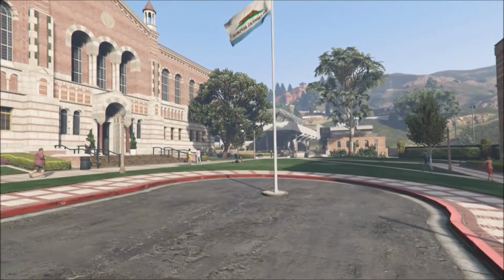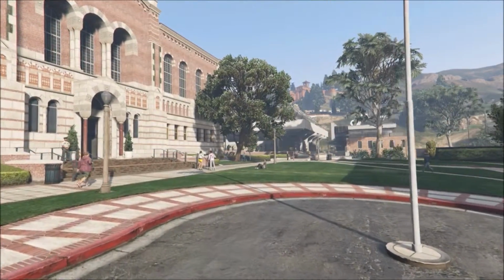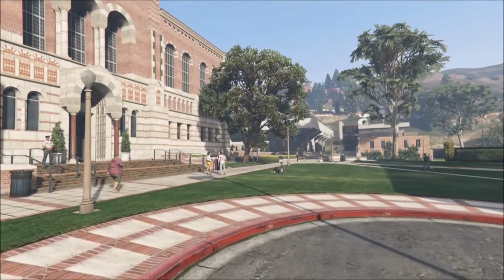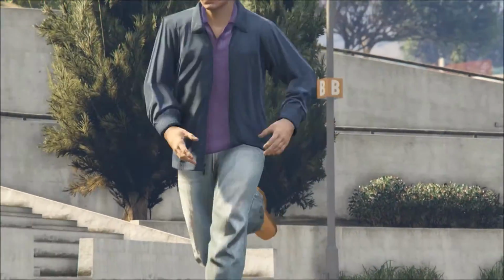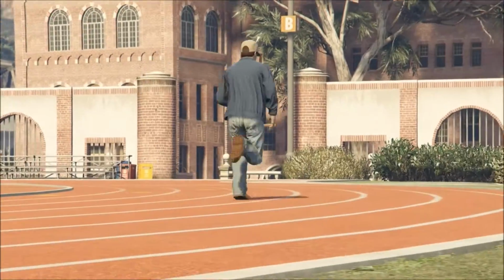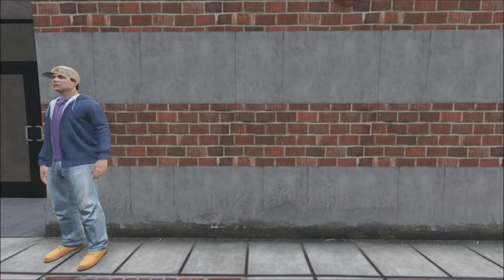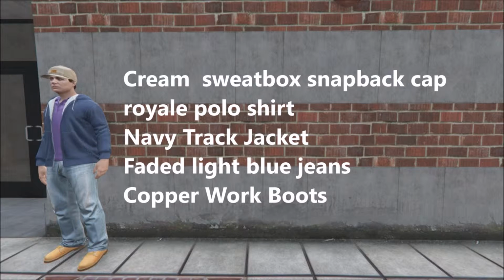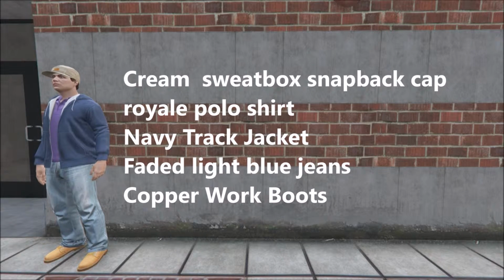GTA V Online how to look like Billy Madison